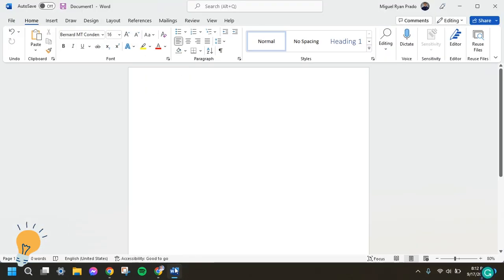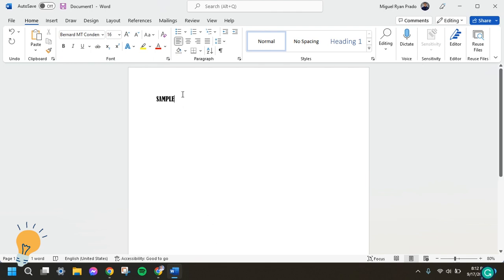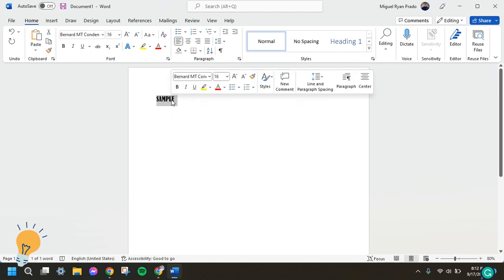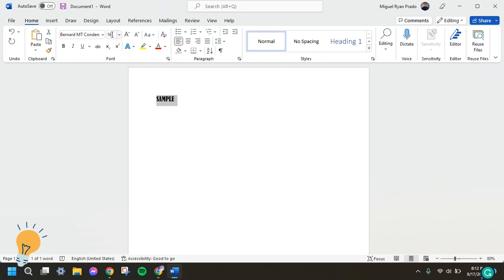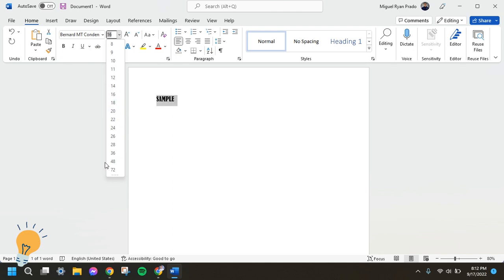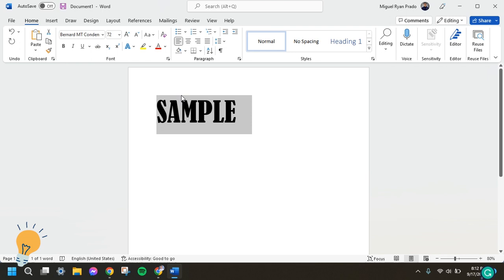How to change font size in Word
In this video, I will show you how to change font size in Word in 2022.